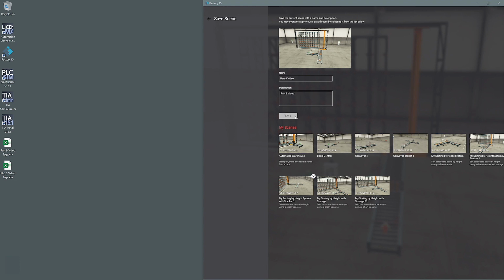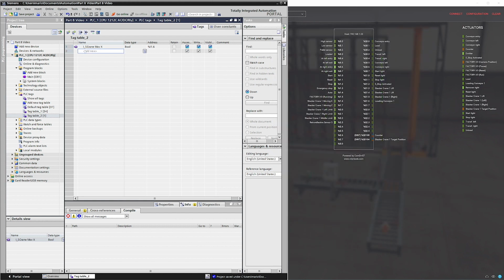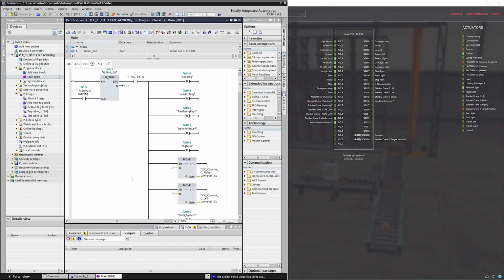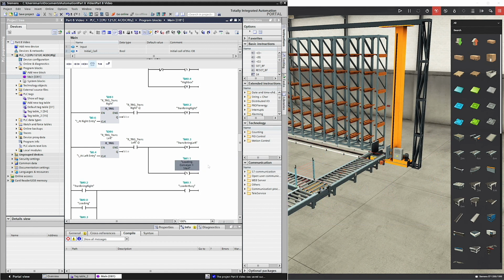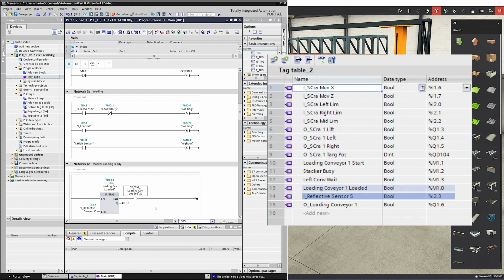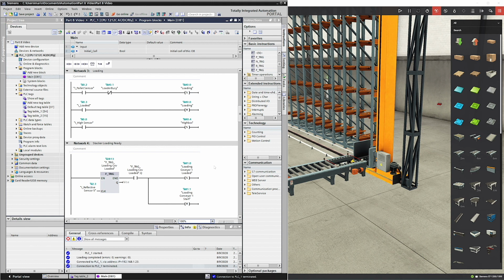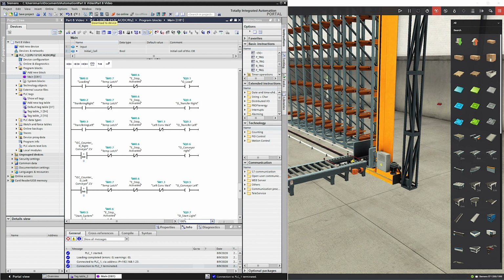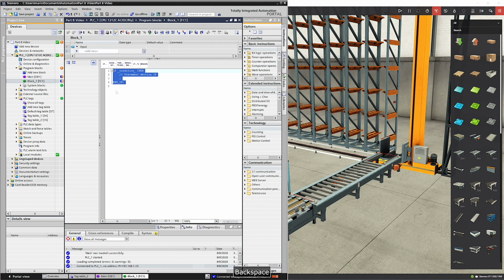Siemens Step 7 and Factory I/O Warehouse Part 8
Using Siemens SCL to control the factory I/O Stacker Crane

In this Video we amend a lit bit of the Ladder Logic code we wrote in the previous videos, part 1 to part 6 which controls the conveyors and takes account of the additional conveyor added prior to the Factory I/O Stacker Crane.

Here is the link to the next tutorial video showing how to program the Automated Warehouse in SCL

I will earn a small commission for this, however, it helps me produce videos like this one to help you program PLCs now and in the future and it shouldn't make a difference to the price you pay.

Many thanks